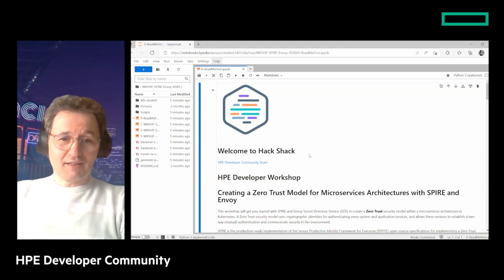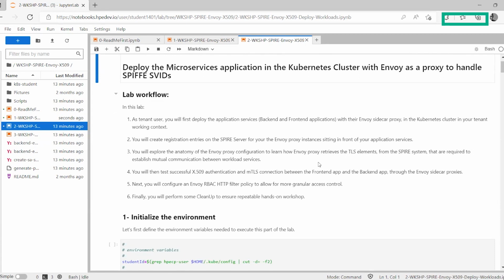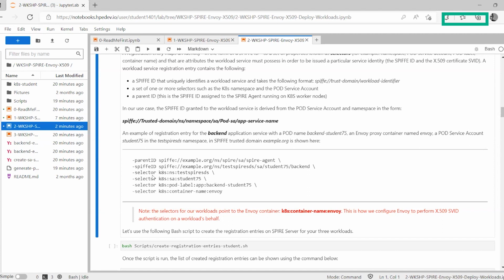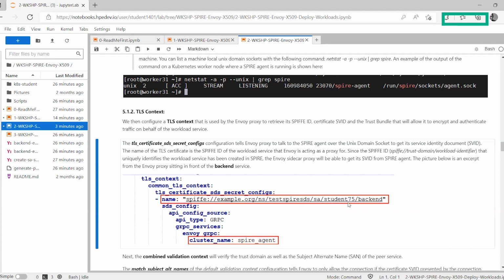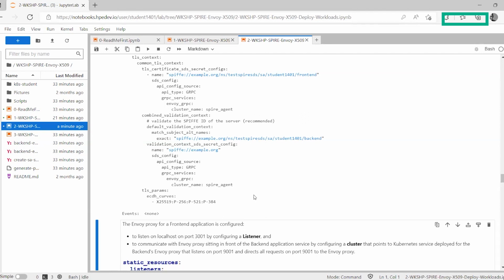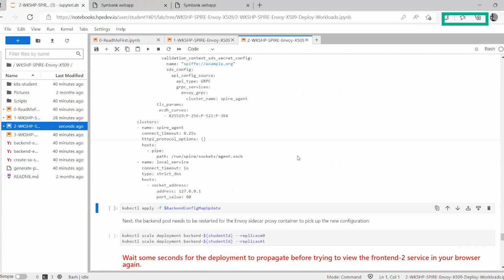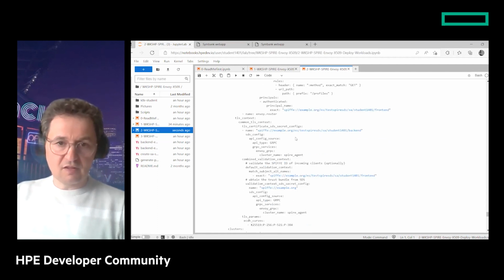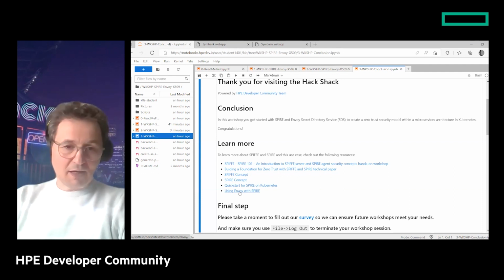Creating a Zero Trust Model for Microservices Architectures with SPIRE and Envoy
This HPE WOD session features Florian Buehr from HPE , who performs a run through of the Workshop Creating a Zero Trust Model for Microservices Architectures with SPIRE and Envoy. The workshop gets you started with SPIRE and Envoy Secret Directory Service (SDS) to create a Zero Trust security model within a microservice architecture in Kubernetes.